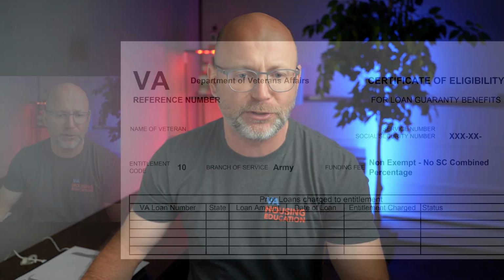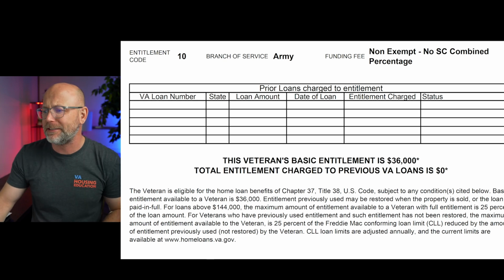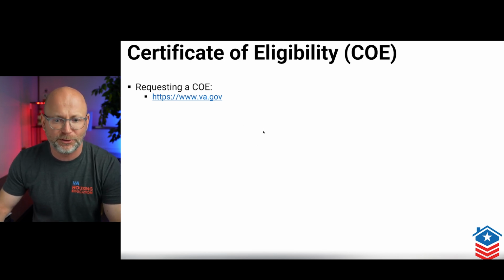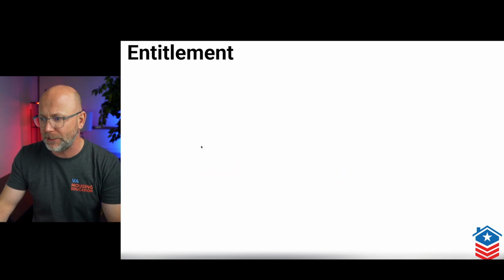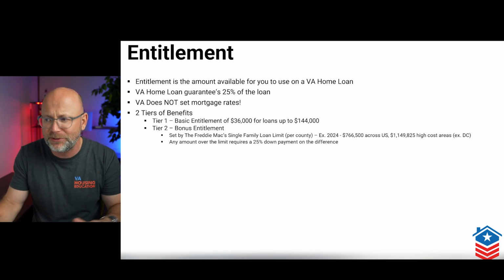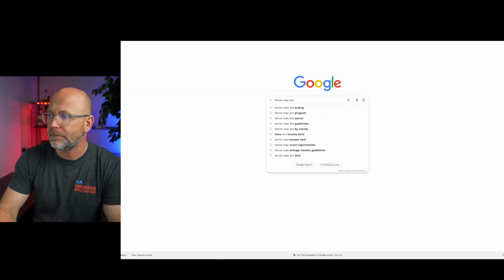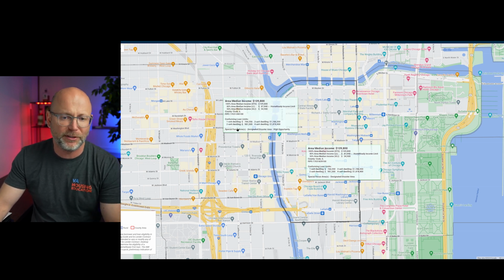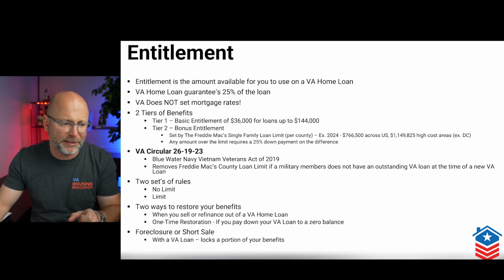What is a COE (Certificate of Eligibility)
Are you ready to unlock your VA Home Loan benefits? It all starts with understanding your Certificate of Eligibility (COE). In this comprehensive guide, we break down what your COE looks like, the key information it contains, and why it's essential for securing a VA Home Loan. We'll explain entitlement codes, funding fees, and the differences between a regular COE and one that reflects VA disability compensation. Plus, we’ll walk you through the step-by-step process of requesting your COE online, what to do if your benefits are impacted by previous loans, and how to claim a refund on the VA funding fee.

Whether you're using your VA loan for the first time or seeking to restore your full entitlement, this video will help you navigate every detail. Don’t miss this valuable information that every veteran should know before purchasing a home!

Timeline:

00:00 - 00:32: Introduction – What is a Certificate of Eligibility (COE)
00:33 - 01:00: Two Types of COEs
01:01 - 01:34: Breaking Down Entitlement Codes
01:35 - 02:27: Explanation of Branch of Service, VA Funding Fee, and Prior Loan Information
02:28 - 03:23: Understanding Basic Entitlement
03:24 - 04:28: VA Funding Fee Refunds
04:29 - 06:00: VA Disability COE
06:01 - 07:49: Requesting Your COE
07:50 - 08:48: Understanding Entitlement Amounts and VA Loan Limits
08:49 - 10:03: Bonus Entitlement
10:04 - 12:18: Changes in VA Loan Rules After 2019
12:19 - 13:35: VA Loan Limits for Second Properties
13:36 - 14:45: High-Cost Areas vs. Regular Areas
14:46 - 16:26: VA Loan Exhaustion and Reusing Your Benefits
16:27 - 17:59: Restoring Your Benefits
18:00 - 18:23: Foreclosures and Short Sales
18:24 - 18:34: Conclusion